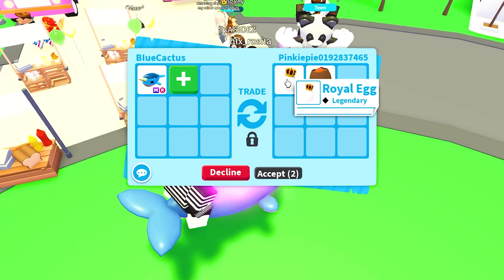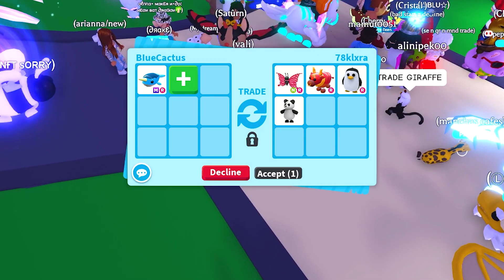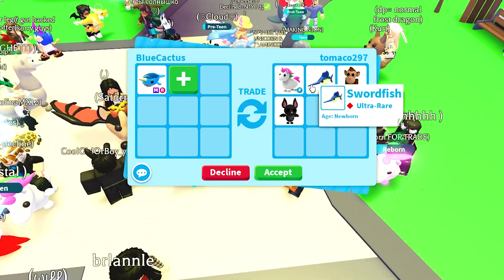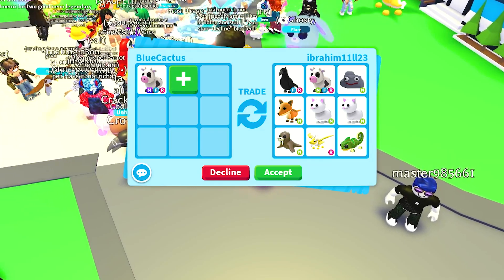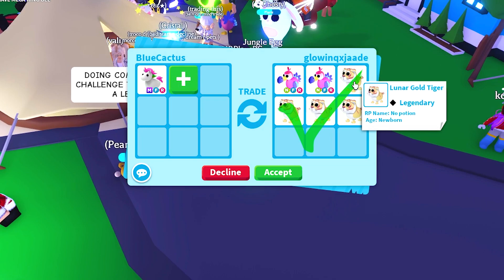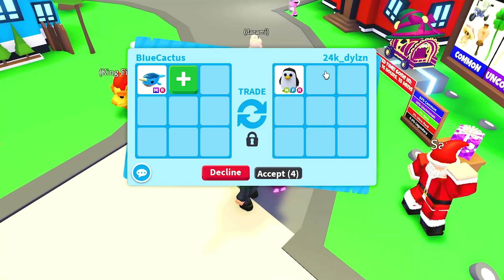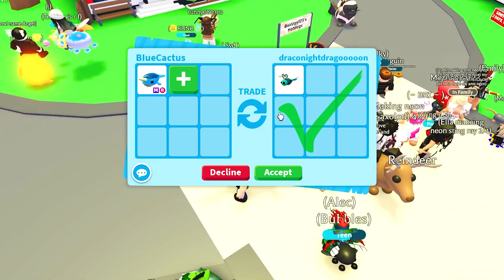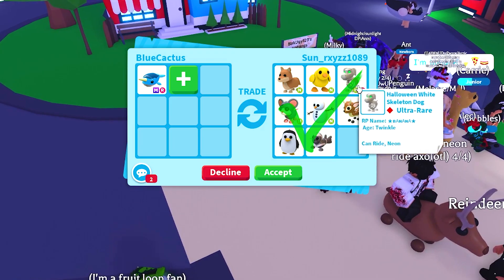What People Trade For A Mega Narwhal On Adopt Me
Trading Mega Narwhal On Adopt Me Roblox